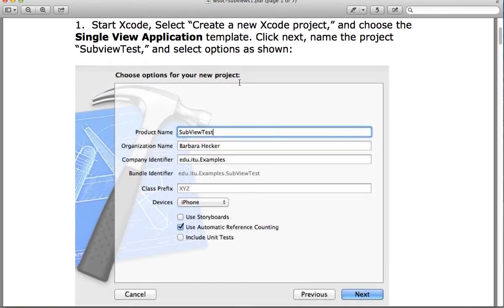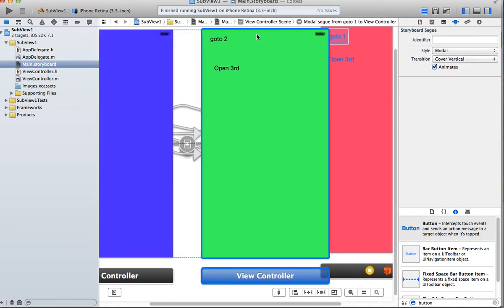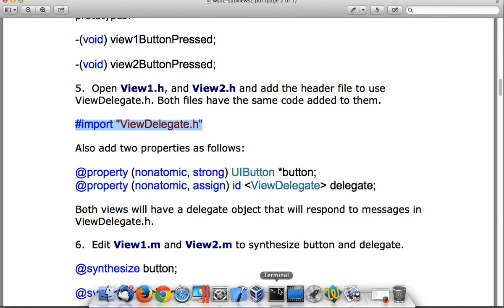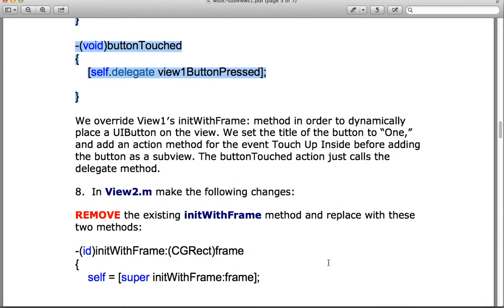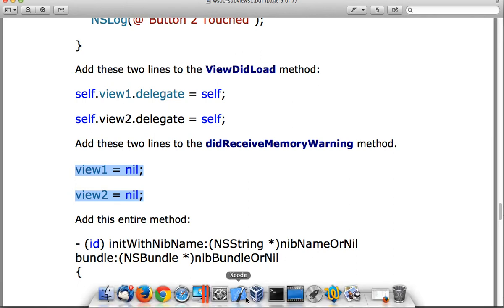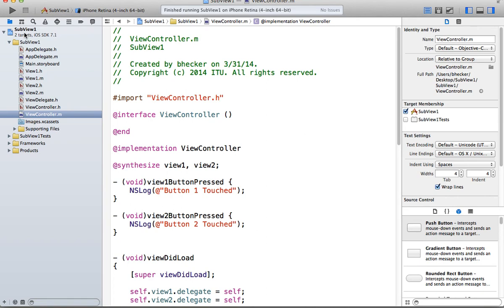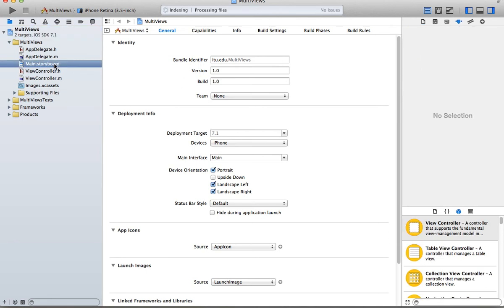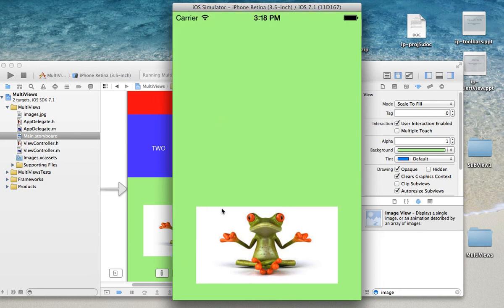Spring 14 - iOS Application Development - 15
The following video demonstrates how to use multiple views in a single window. The error in the video is fixed as follows:

Replace:

- (id) initWithNibName:(NSString *)nibNameOrNil bundle:(NSBundle *)nibBundleOrNil

With:

- (id) initWithCoder:(NSCoder *)aDecoder

And remove the super call at the top.

The fixed project created in the video can be found